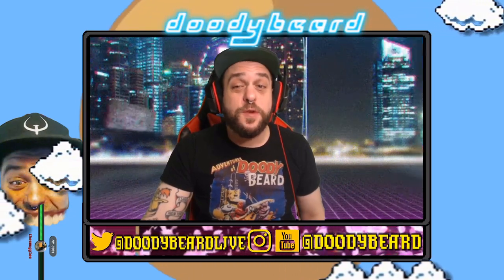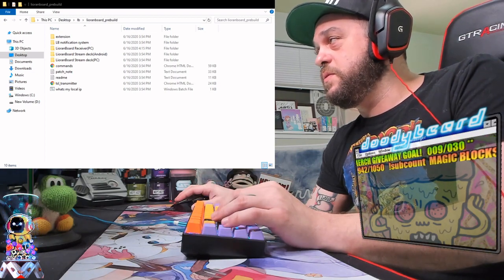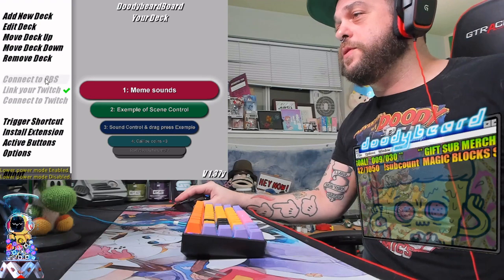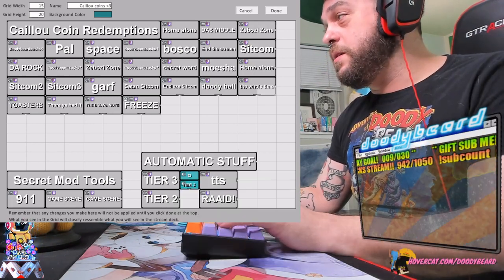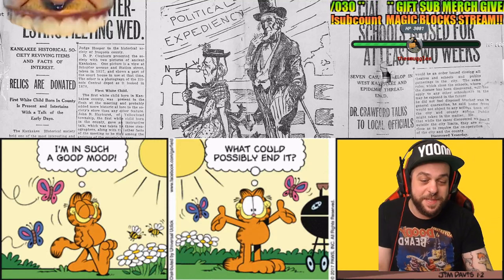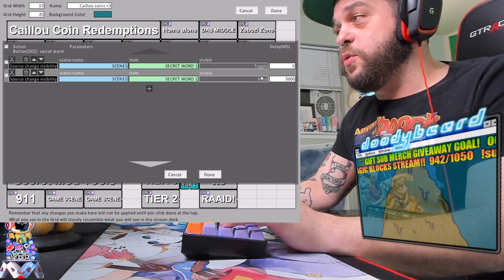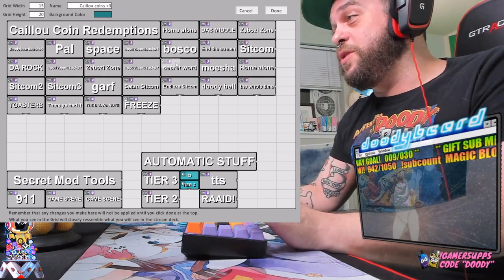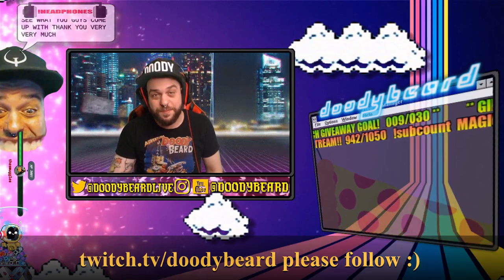Twitch Tutorial: Let your Chat use Channel Points to control your Stream!?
Let your twitch chat push your stream deck buttons using channel points!

HEY!! I stream full-time on Twitch! I play VR, weird, indie, NINTENDO, and horror content on my channel. We have a rad community and would love to meet you.

The Loudest Party on Twitch!